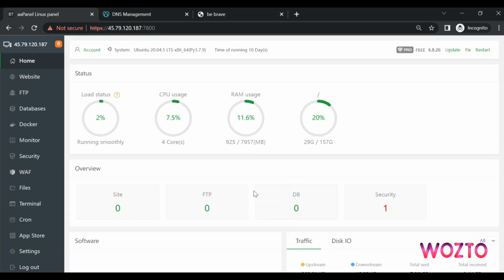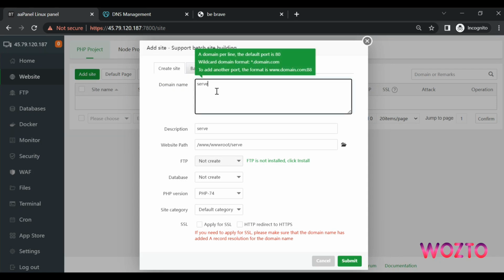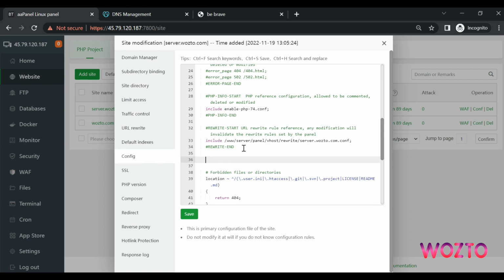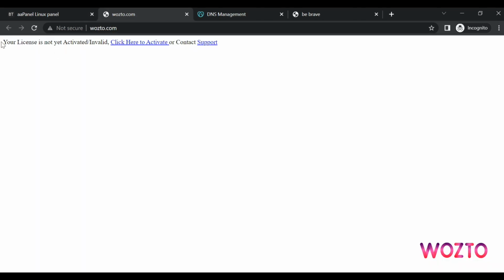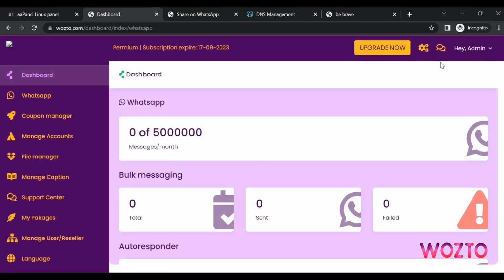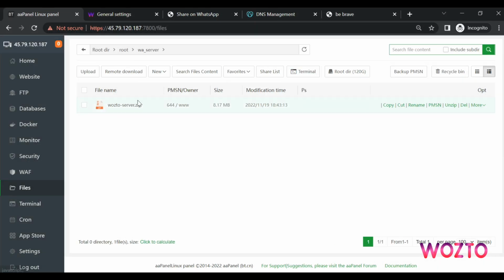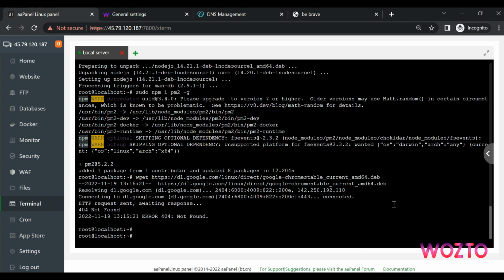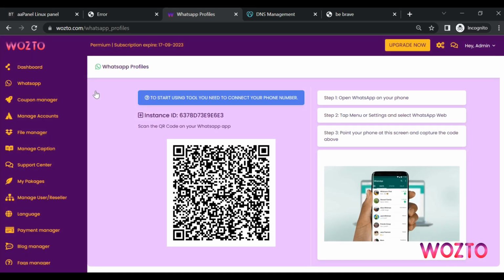Waziper 3.0.1 (Wozto 3.0.1) Full Installation on aaPanel 2022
Wozto v3.0.1 (Waziper 3.0.1)- WhatsApp Marketing Tool Extended License Full Installation on aaPanel 2022

Version 3.0.1 – Nov 20, 2022
✅ New Frontend Evolet Theme
✅ Backend Theme Icons Updated
✅ Added Number Rotation
✅ Added Extimation Time of Campaign
✅ Added Link Generator
✅ Added Reseller Module
✅ Added OTP on SignUp Page
✅ Added Support Ticketing System
✅ Added Razorpay Payment Gateway

👤New Installation
💰 Price - ₹5000/- (Valid till Nov 30, 2022)
🔔 Support & Free Updates for 1 Year
🆓 Free Installation

👤Paid Customers can Avail this Update only @  ₹1000/- (Activation Price)

0:18

THE TOP WHATSAPP MARKETING PLATFORM 2021 BY AUTHOR OF STACKPOSTS
Waziper is WhatsApp Marketing Software based on PHP Script. It is the best solution for Small or Large Companies, Software Companies, Digital Marketers as well as you can use it as the software-as-a-service (SaaS).

Waziper is Standalone or Modules for Stackposts. The Powerful WhatsApp Marketing Solution 2022

If you have any questions? Please read our FAQs here.

All our features to help you make differences with others SaaS Scripts

AUTO REPLY MESSAGES
The great way for businesses to fulfill customer support expectations of receiving a prompt response for their chat

CHATBOT
Chatbots allow quicker response time to customer queries and faster resolutions

SEND MESSAGE TO NUMBER NOT IN CONTACT
Now you can send WhatsApp messages to numbers without adding it to your contact list or address book

SAVE A CAMPAIGN AND RESEND LATER
After sending a particular campaign, you can save it and resend later. Also, you can save as many campaign groups as possible

All features that you will have:

Easy to install and use, mobile responsive UI
Send Bulk Messages. (Spintax, Except groups, Random time)
Send scheduled messages
Random sending messages by minute.
Send media messages (videos, images, hyperlinks)
Chatbots by keywords (Spintax option)
Live Chat
Auto reply messages (Spintax, Except contacts)
Multiple Whatsapp Accounts at one place
Send message to number not in contacts
Export WhatsApp Group Contacts
Team Managers: Multi users use the same number
Caption: Save all your contents
File Manager: Manage all media for user (Google, Dropbox, OneDrive, Image Editor)
Login & Signup with Facebook, Google, Twitter
Secure Password Hashing
Save and get caption
Emoji Support
Spintax support
Supported SSL
Automatic timezone
Multilingual ready
Statistics
and more...
Important notice:
We don’t offer free support (Time support can up to 2 days)
We don’t offer refund (If item has been Dowloaded or Mistake)
We don’t support install and custom script free
Read all the product information before you decide to buy it
*Refunds will not be provided.

Version 2.0.3 – Feb 17, 2022
    ✅Improved performance
    ✅Improved chatbot
    ✅Fixed QR Code not working

Version 2.0.2 – Jan 13, 2022
    ✅Improved performance
    ✅Improved chatbot
    ✅Fixed autoresponser not working
    ✅Fixed load profile not working

Version 2.0.0 – Jan 7, 2022
    ✅Release Whatsapp multi-device beta
    ✅Added option edit time post for bulk schedule
    ✅Improved bulk schedule
    ✅Improved chatbot
    ✅Improved autoresponser
    ✅Improved export member in groups
    ✅Fixed auto reply for status
    ✅Improved performance
    ✅Remove chat live feature because Whatsapp multi-device beta not support

Version 1.0.6 – Nov 2, 2021
    ✅Fixed pause/start bulk schedule
    ✅Fixed scan QR Code
    ✅Improve performance

Version 1.0.5 – Oct 12, 2021
    ✅Fixed problem for send bulk schedule with image
    ✅Fixed problem auto response not send in first message
    ✅Fixed problem pause/play for bulk schedule
    ✅Improved whatsapp server
    ✅Improve performance

Version 1.0.2 – Jul 20, 2021
    ✅Added option auto responser: All, Individual and Group only
    ✅Added option chatbot: All, Individual and Group only
    ✅Added option report for realtime chat
    ✅Added load more chat for Realtime Chat
    ✅Fixed bulk schedule delay
    ✅Fixed chatbot and auto responser send twice messages at the same time
    ✅Fixed Scan QR code cannot login
    ✅Fixed Whatsapp report incorect
    ✅Imporoved realtime chat and loading faster 70%
    ✅Improved whatsapp server
    ✅Improve performance

Version 1.0.1 – Jun 23, 2021
    ✅Improved whatsapp server
    ✅Improved chatbot
    ✅Improve performance

 Version 1.0 – Jun 3, 2018
    ✅Initial Release